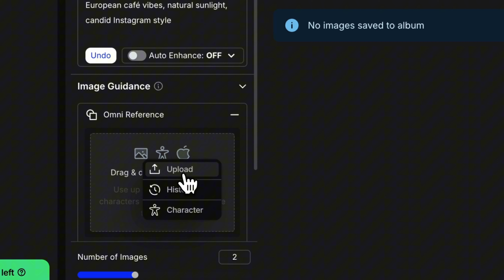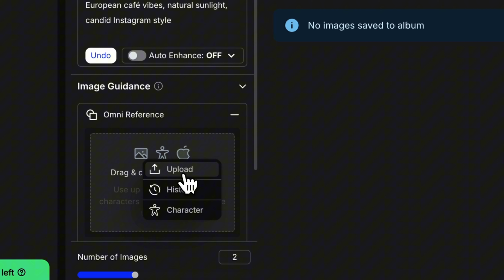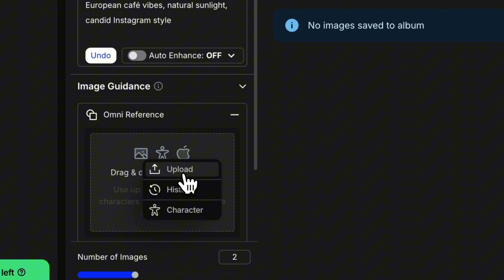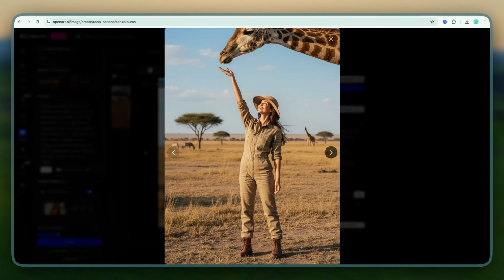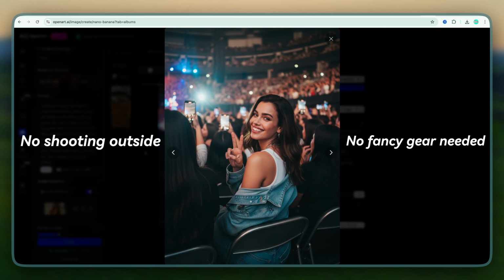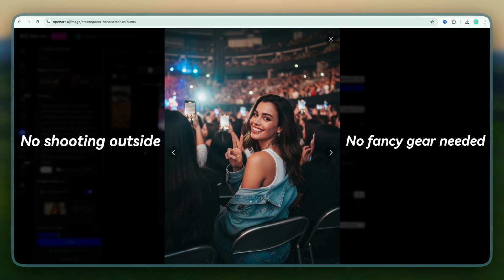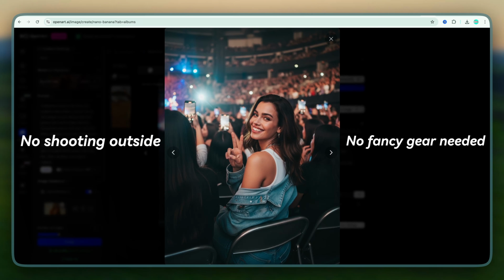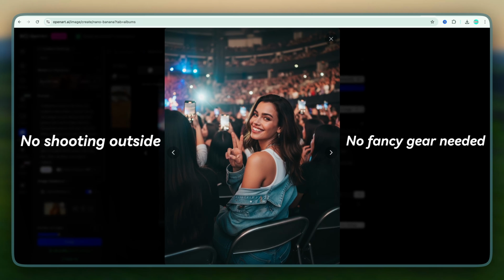Why AI Influencers Make $100K When You Don't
In this AI influencer tutorial, I will show you how to create an AI influencer like Aitana Lopez, how an AI Instagram model can stay consistent across photos, and step by step How to Make Money with an AI Influencer.

🧠 What You’ll Learn:
• How to create a realistic AI influencer from scratch
• How to keep your AI character consistent in every image
• How to create unique poses and natural scenes
• Bonus: Turn photos into AI videos using Veo 3.1

⏰Video Chapters
0:00 – Intro
0:44 – How To Create AI Influencer Like Aitana Lopez
2:02 – How To Keep AI Influencer Consistent
3:54 – How To Create AI Influencer with Different Poses
4:51 – How To Create A Group Photo Of AI Influencer
5:48 – How to Make Money with an AI Influencer
6:22 – Method 1. Product Placement
6:40 – Method 2. AI UGC Ads Video
7:06 – Method 3. Make Money on Fanvue
8:28 – Method 4. Selling Products on Amazon
8:40 – Final Thoughts